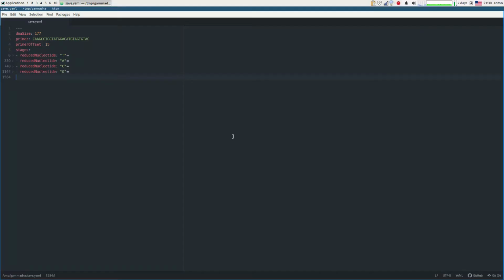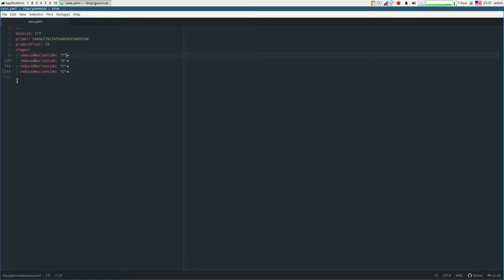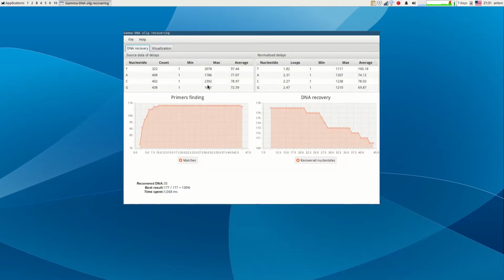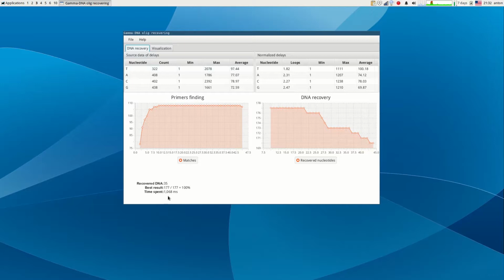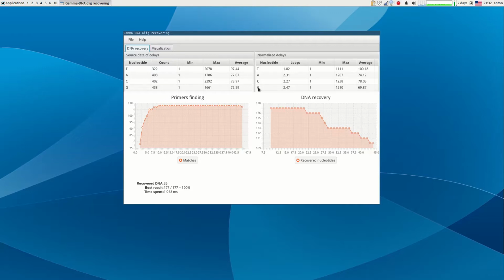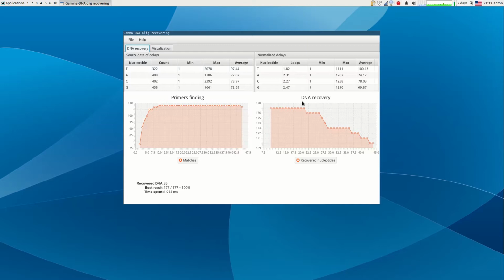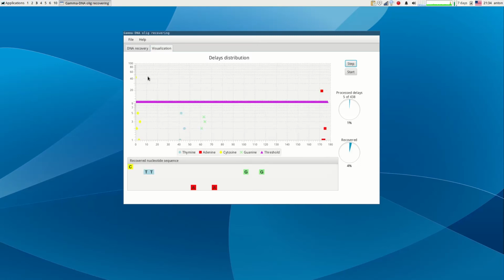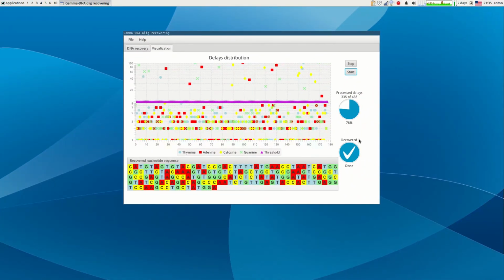Program recovering the oligonucleotide sequence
The program is designed to recover the nucleotide sequence of the sequenced DNA fragment on the basis of the attachment of free nucleotides during the polymerization reaction of the DNA fragment time delays data.